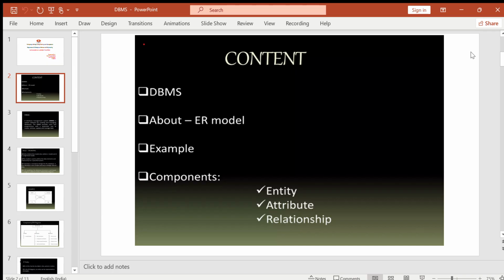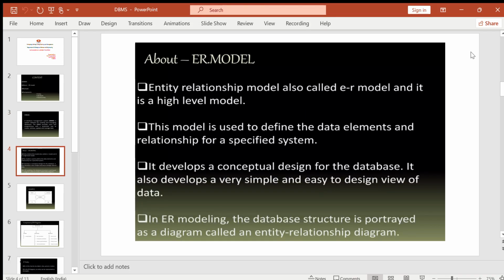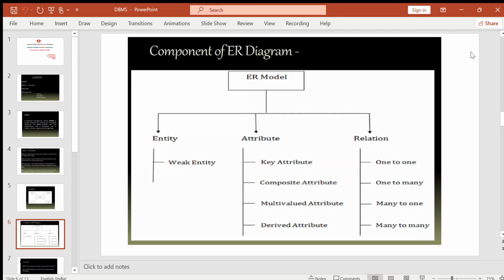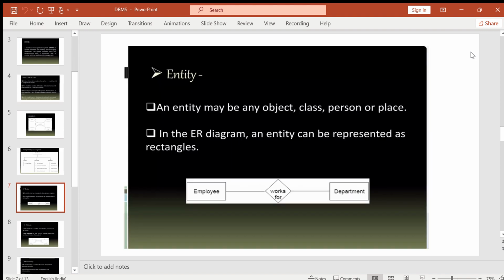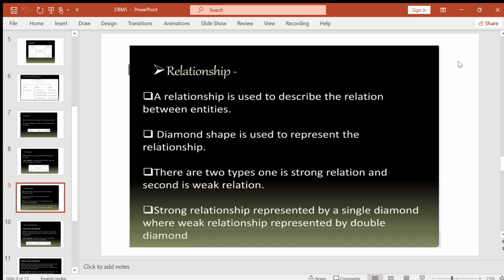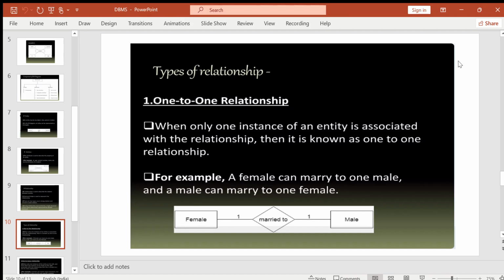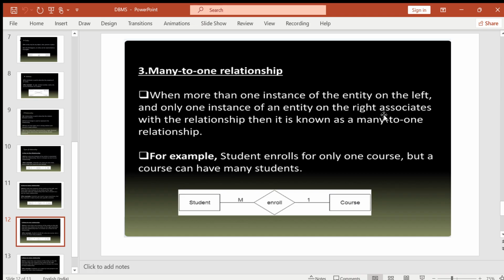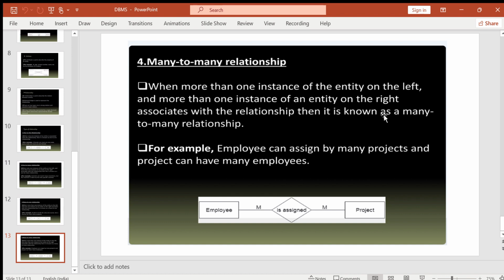DBMS ER Lecture